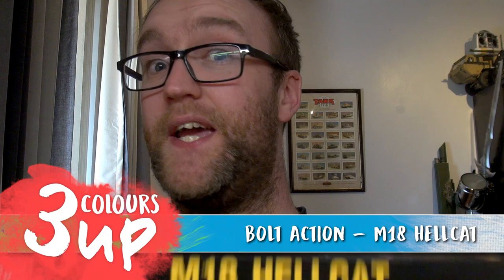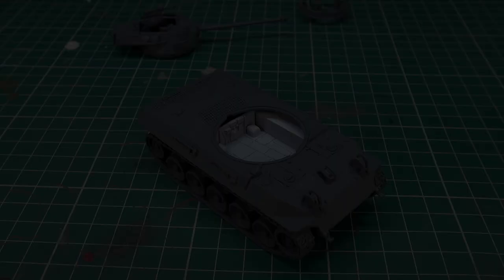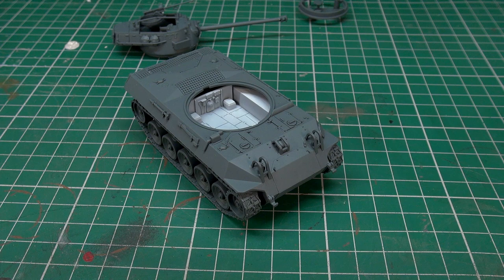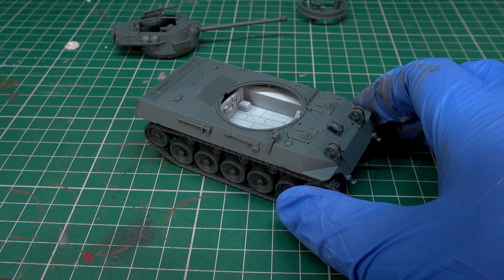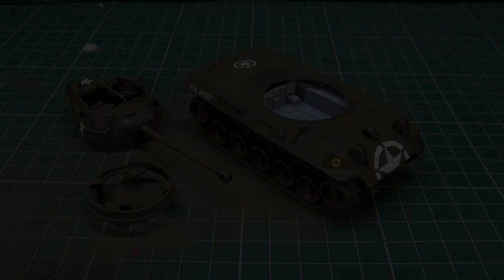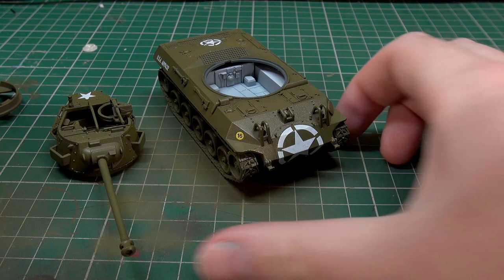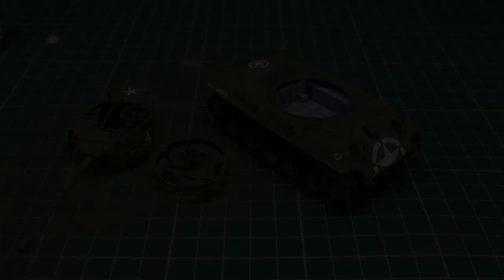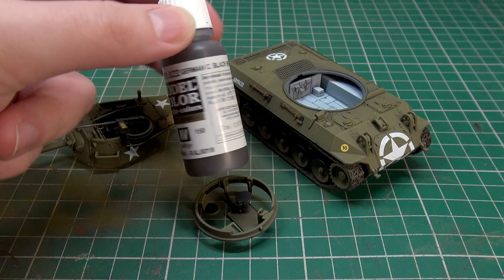M18 Hellcat Miniature Painting Tutorial | Bolt Action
John returns to his natural habitat and paints up a fantastic M18 Hellcat wargaming miniature from Warlord Games' Bolt Action.

Throughout this tutorial he'll be showing off how to airbrush the multiple layers of green onto the vehicle to give it depth and also working through to using pigment powders for weathering and of course decals. You'll also see how he completes the internal details for this open topped vehicle.

What do you think of John's tutorial?